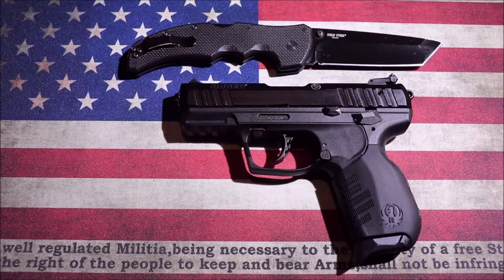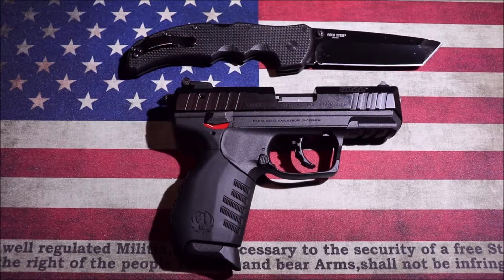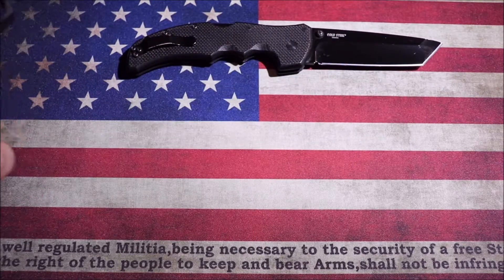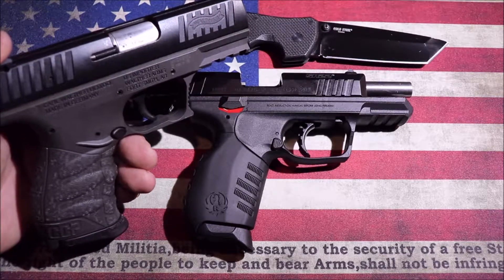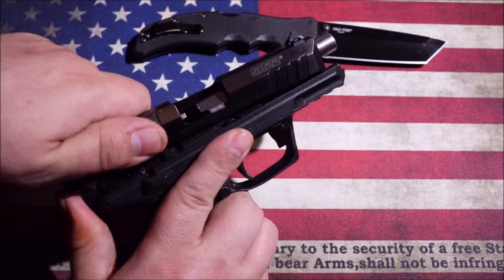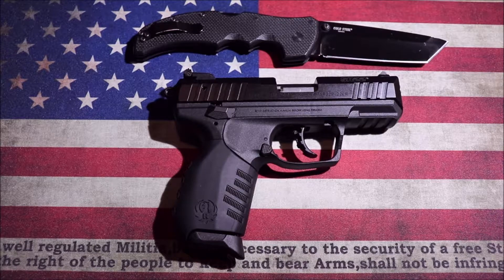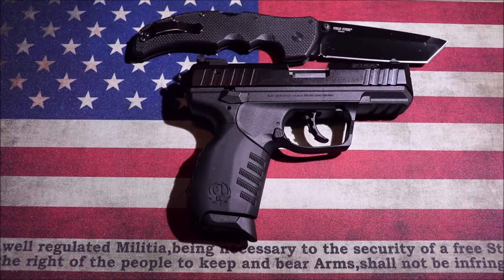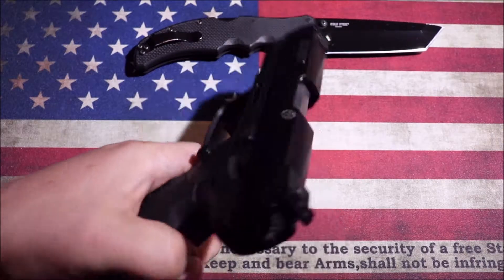RugerSR22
Introduction and overview of the Ruger SR22 semi-auto pistol.